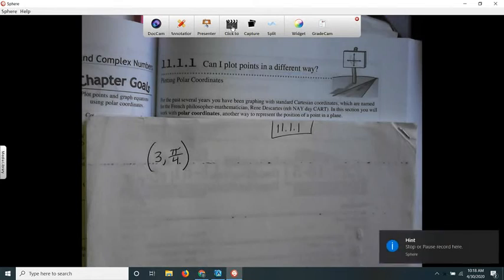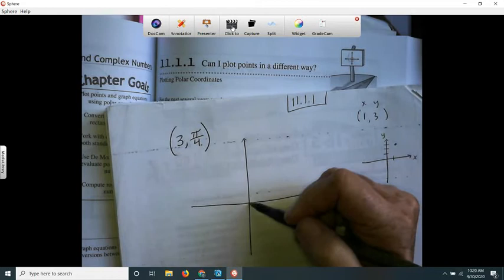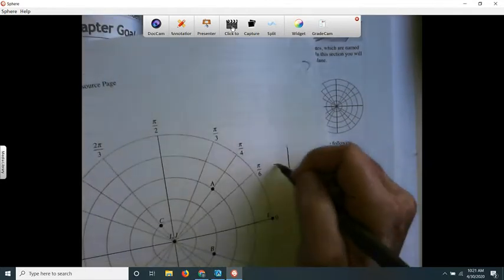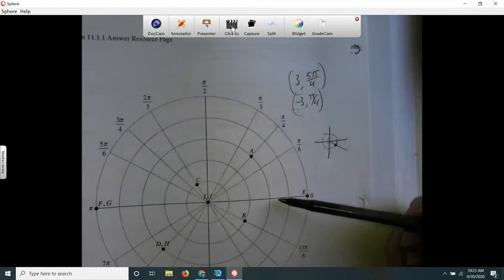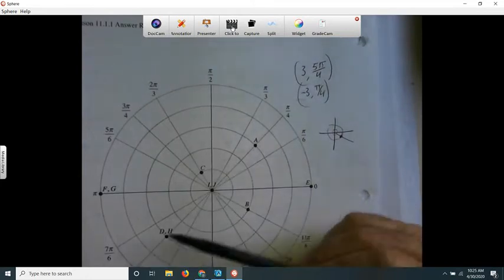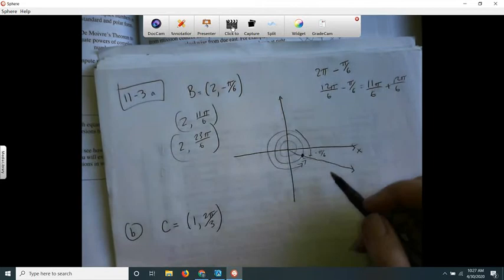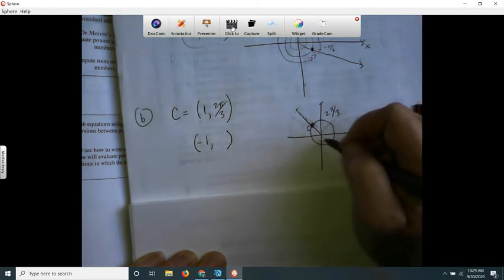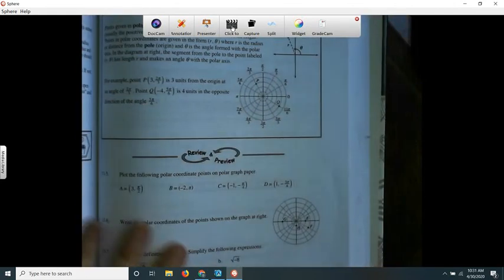Precal Lecture 11.1.1